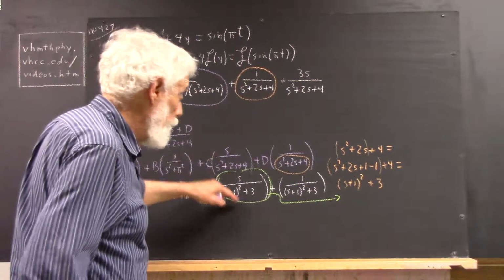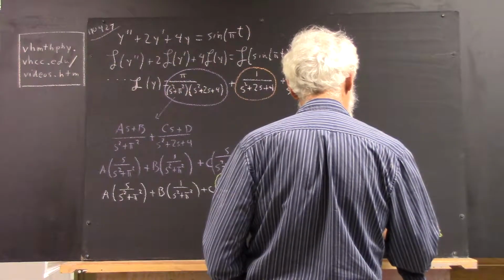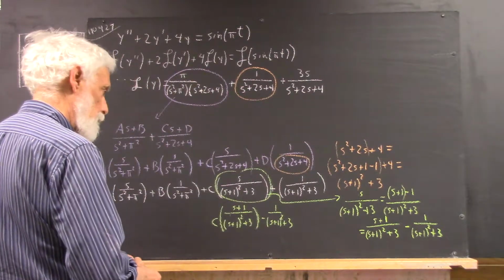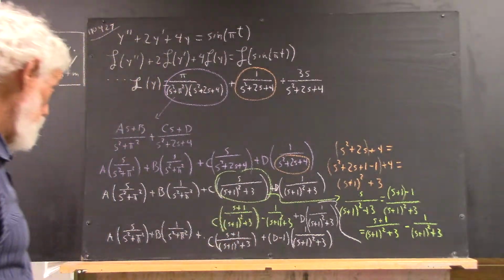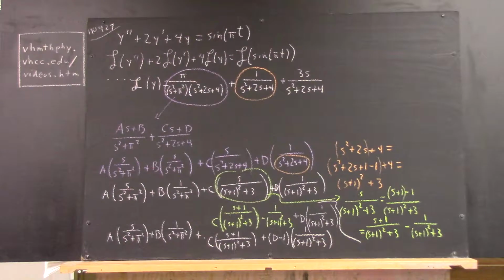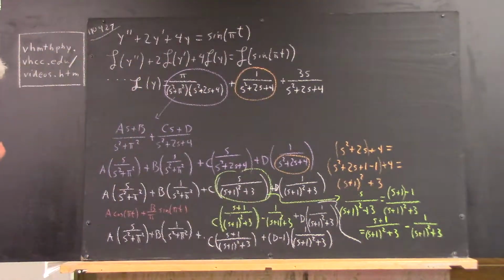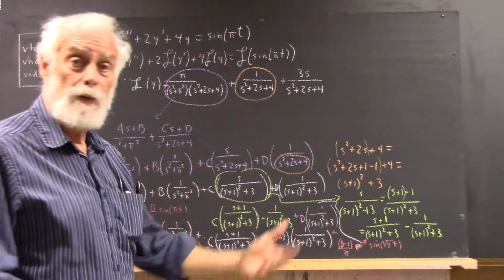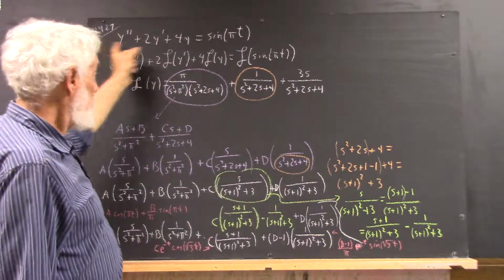dagdiff 0321 2 one transform is of s alpha modifying form accordingly 8